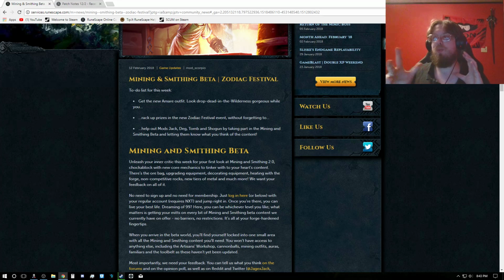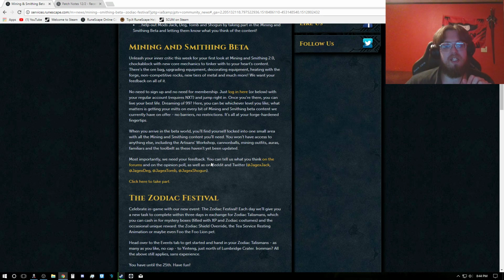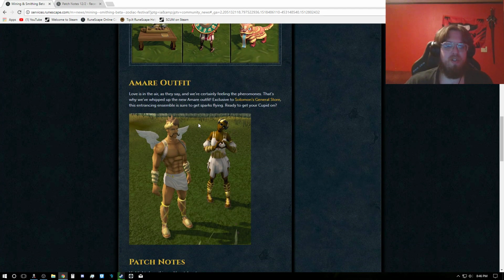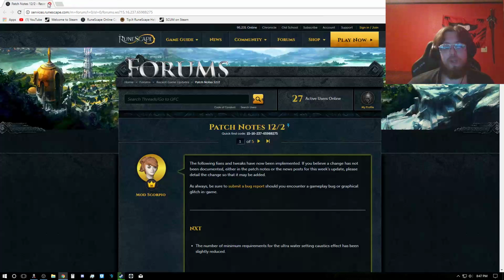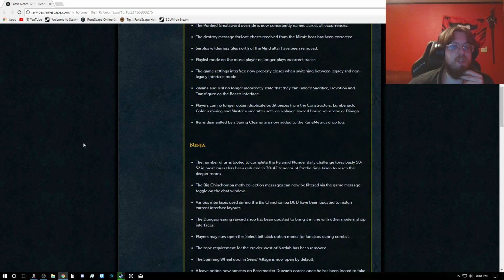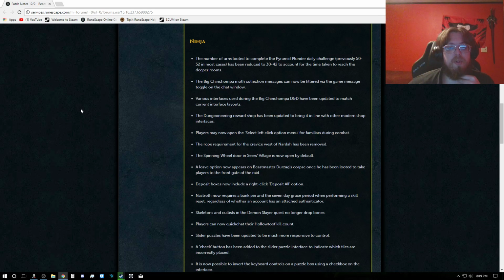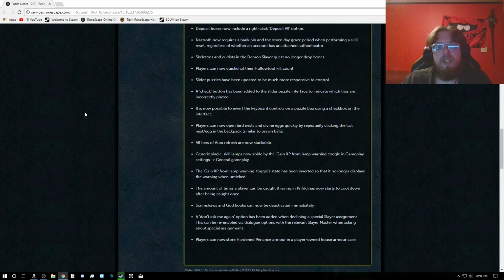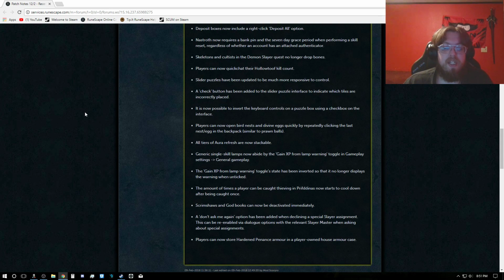Mining & Smithing Beta + Zodiac Event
The mining and smithing beta is here! Try it out while you can and give them feedback. Also patch notes start at 3:36.

Find out this weeks update and patch notes here!